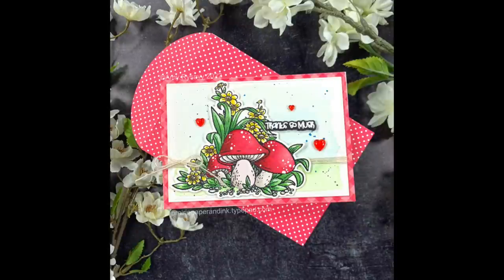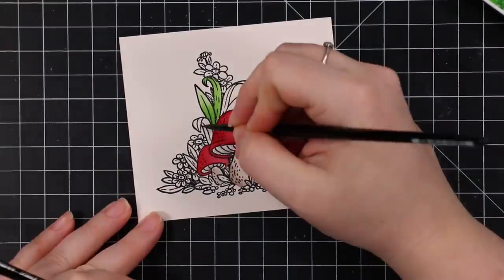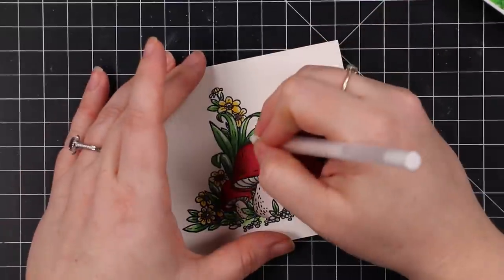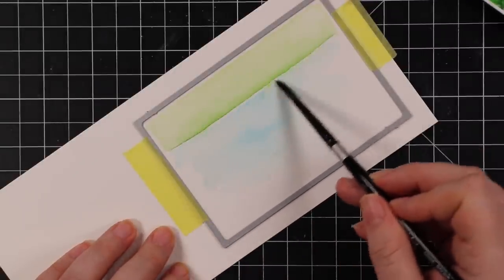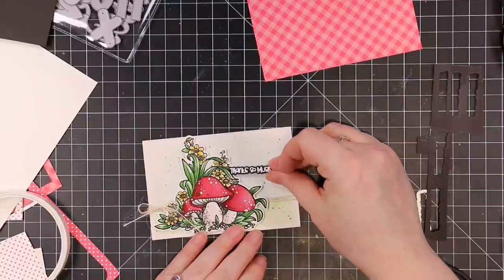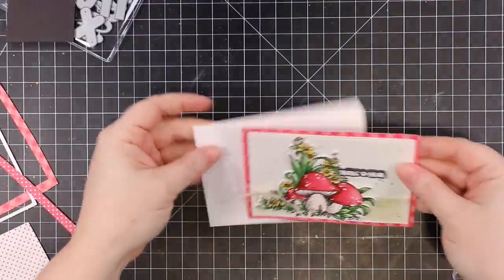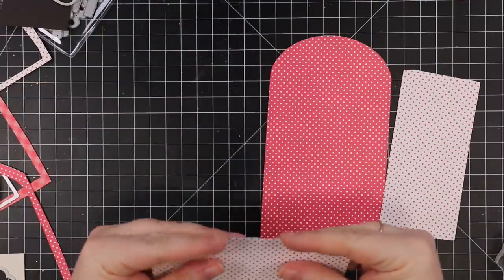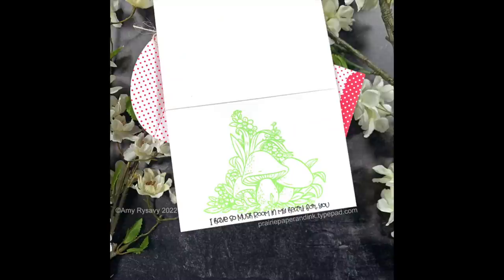Thanks So Mush | Watercolored Mushroom Card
• Trinity Stamps 4 BAR CARD AND ENVELOPE BUILDER Die Set *